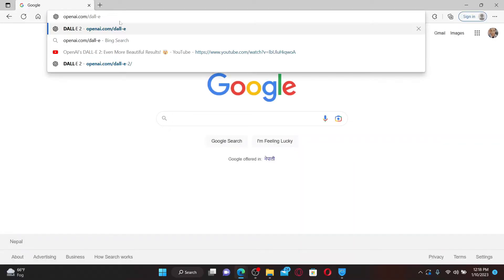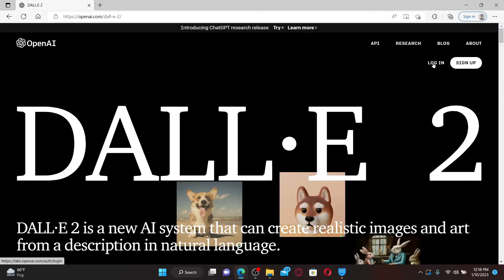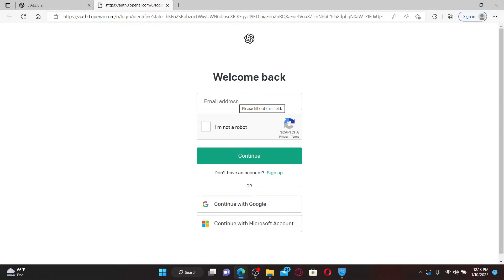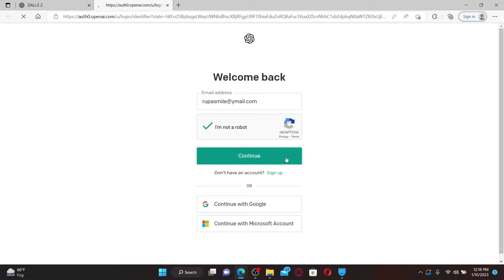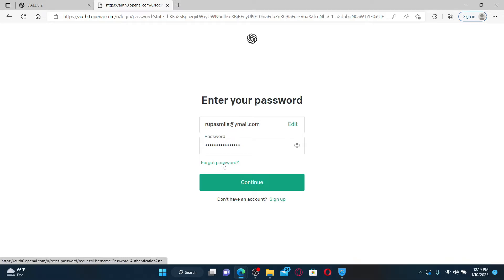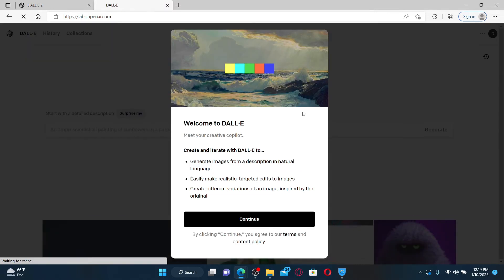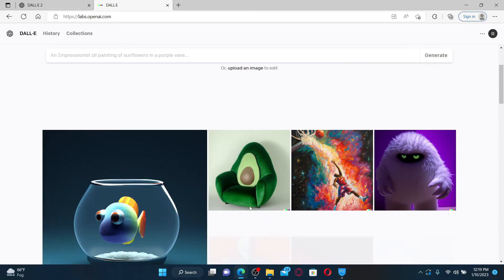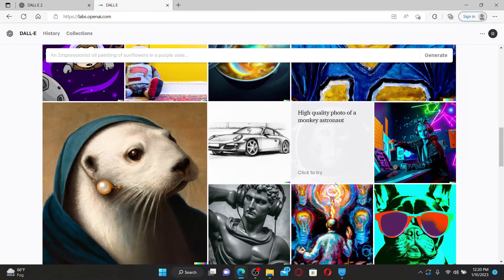Open AI DALL-E Login: How to Login Sign In Open AI DALLE Account 2023?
Are you having trouble signing into your OpenAI DALL-E account? In this tutorial, we'll show you how to do it. We'll walk you through the process step-by-step and provide tips to help you sign in to your OpenAI DALL-E account. From resetting your password to checking your account settings, we've got you covered. By the end of this video, you'll know exactly how to sign in to your OpenAI DALL-E account.

CHAPTERS
0:00 - Intro
0:25 - How to Sign In to Open AI Dalle Account
1:23 - Outro